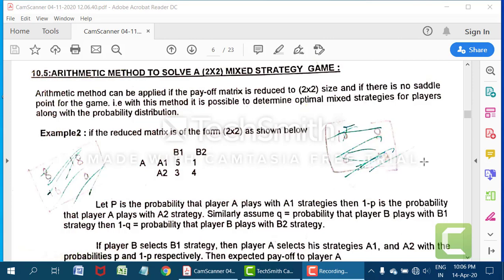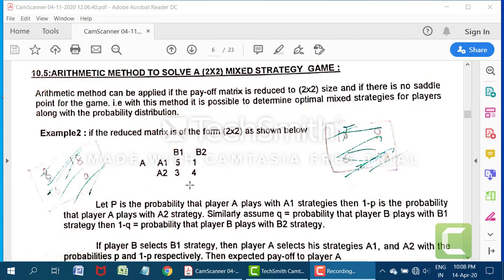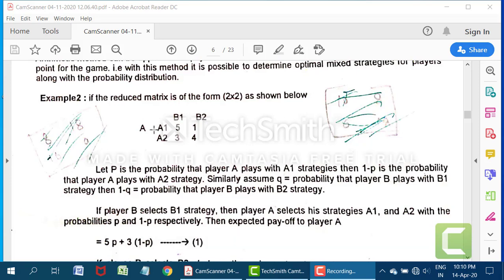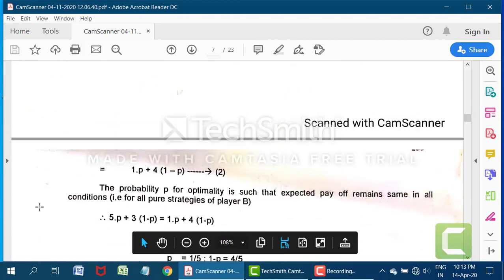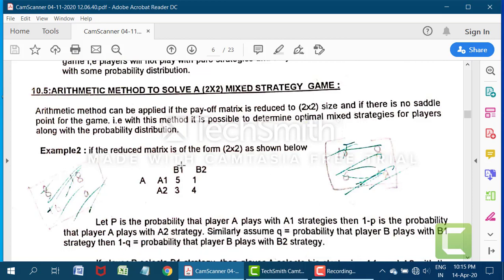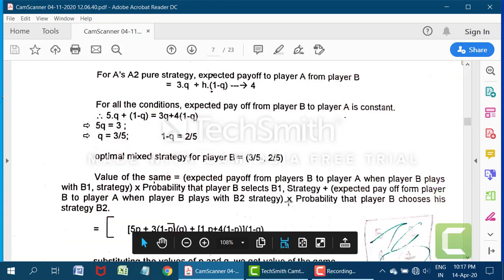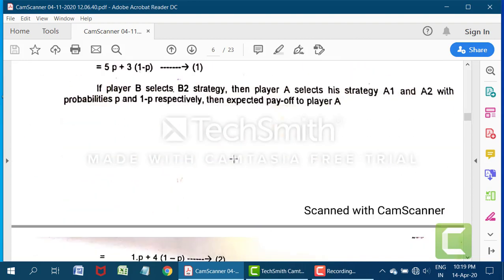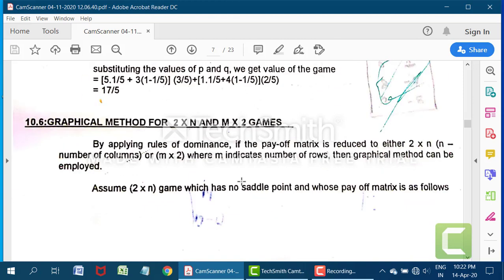Game theory 2 by Dr c Nadamuni Reddy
Game theory part2